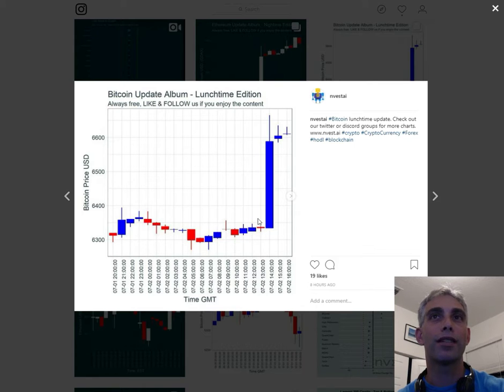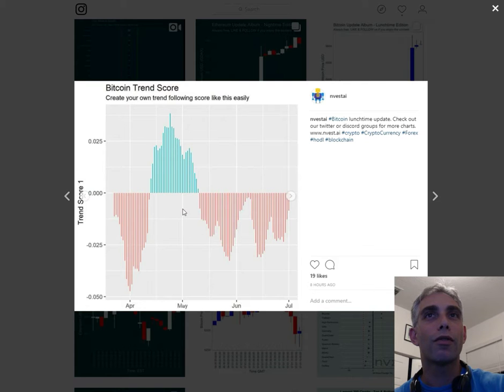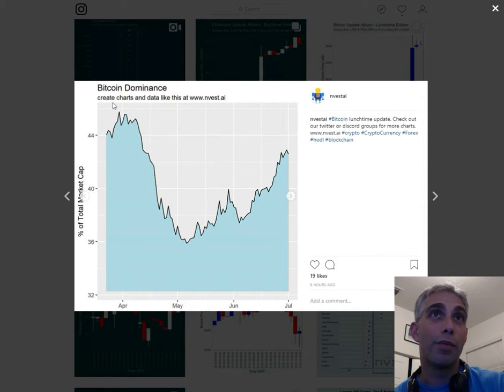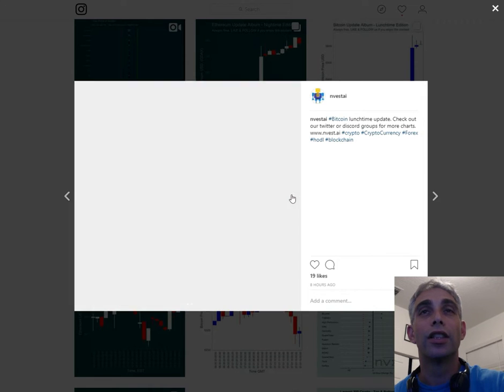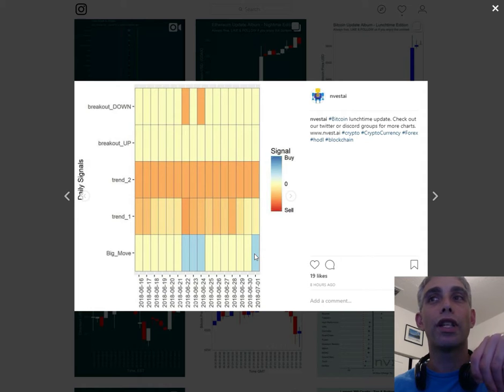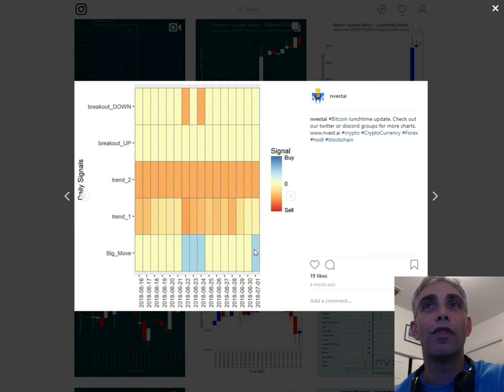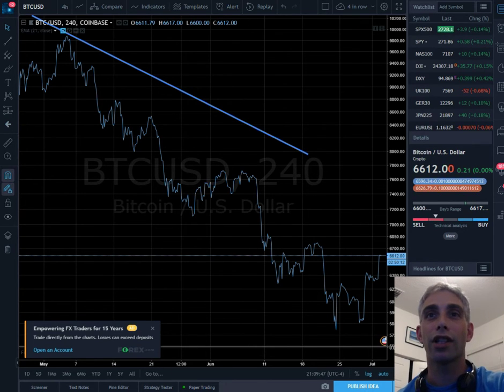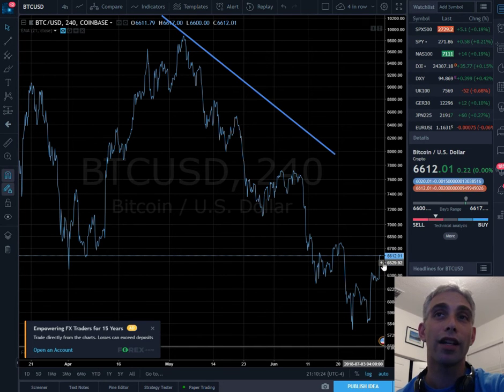nvest charts explained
Giving a little bit of color surronding the daily posts we put out on Instagram, twitters, discord etc.